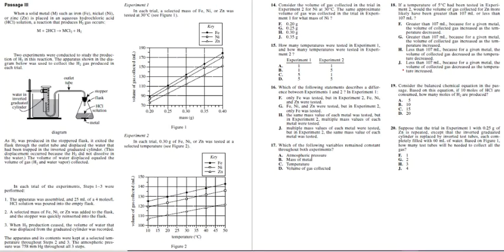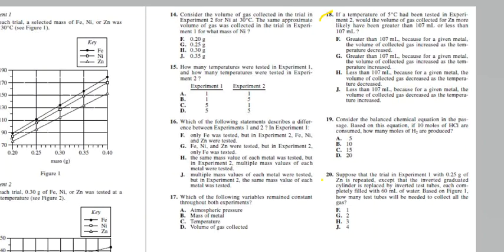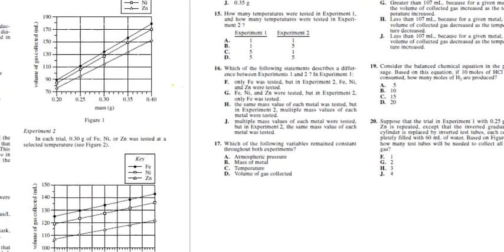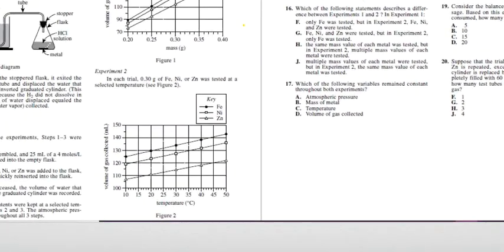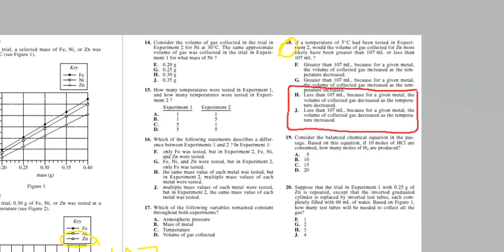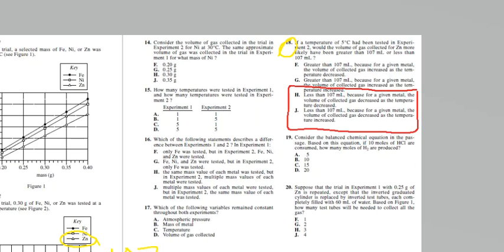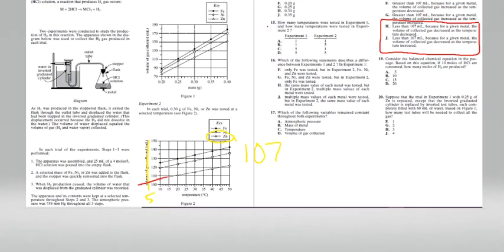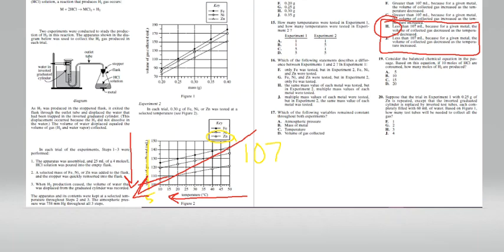ACT 1874 Science 18 Video Explanation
Quick breakdown of Question 18 from Science Passage 4 on ACT Test Form 1874. Learn the reasoning behind the correct answer and how to avoid common mistakes. Great for fast, focused ACT prep!